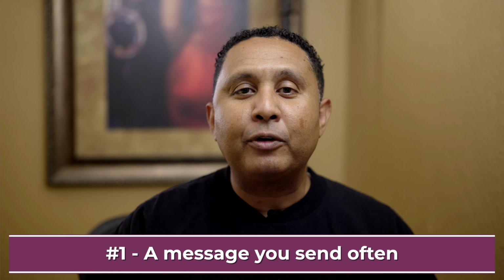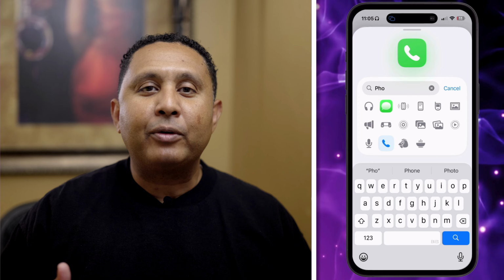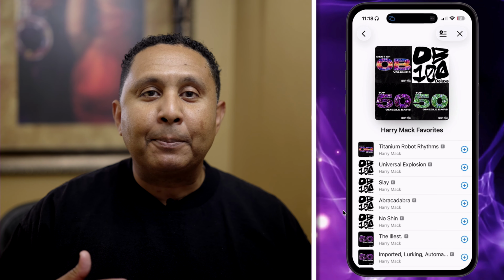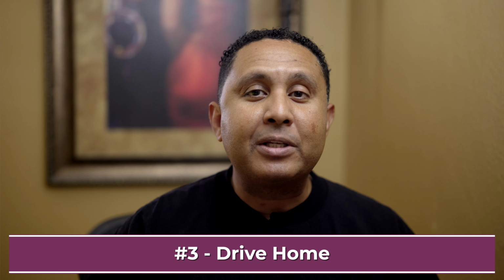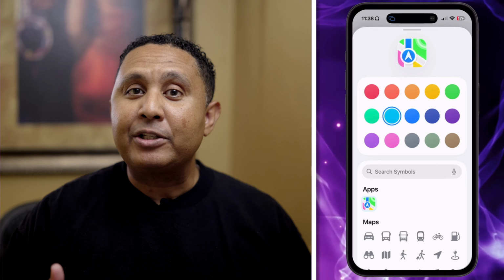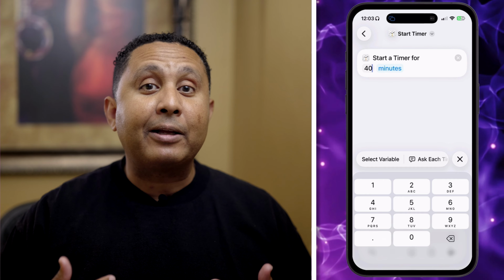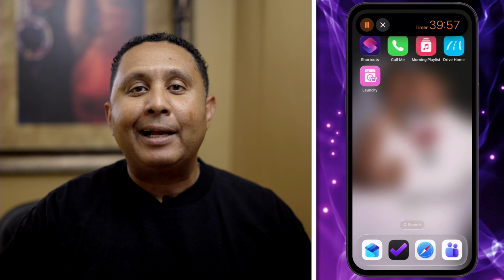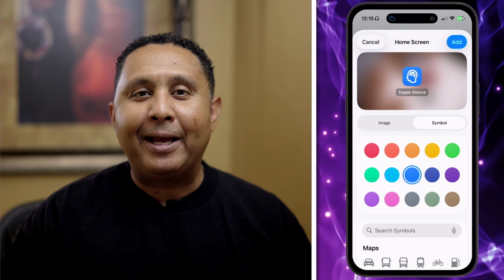Make 5 Simple, Everyday Shortcuts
If you’ve watched the first two videos in this series, you already know what the Shortcuts app is and how the basics work.

Today, we’re going to build five simple shortcuts — the kind of shortcuts anyone can make, even if you’ve never tried this stuff before.

These are small, everyday time-savers. Nothing complicated. Just useful things your iPhone can do for you.

CHAPTERS

00:00 - Introduction
00:23 - Shortcut #1 - A Message You Send Often
01:41 - Shortcut #2 - Play a Morning Playlist
02:53 - Shortcut #3 - Drive Home
04:24 - Shortcut #4 - Laundry Timer
05:25 - Shortcut #5 - Stay Focused

SPEED ME UP OR SLOW ME DOWN

Am I talking to slow? Or too fast? See, Speed Up or Slow Down YouTube Videos

THANKS!

~Ivan